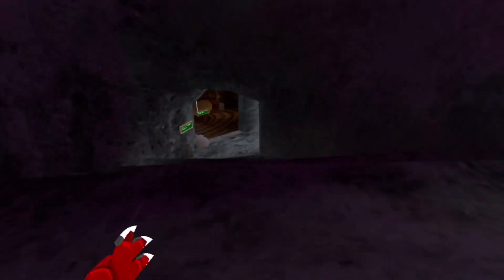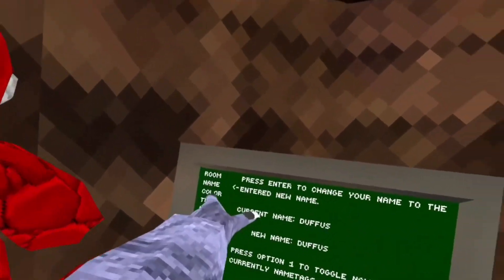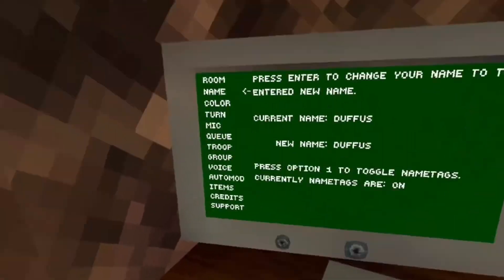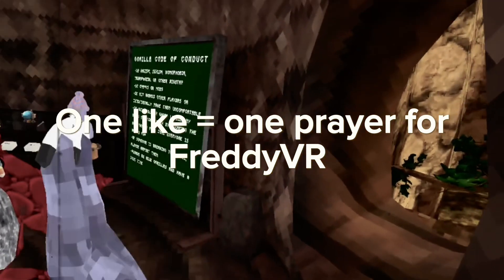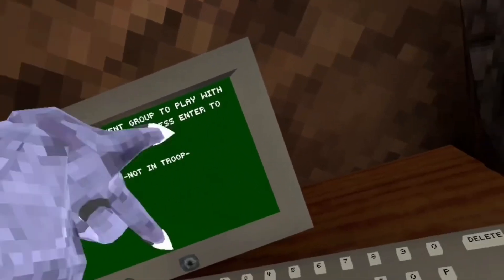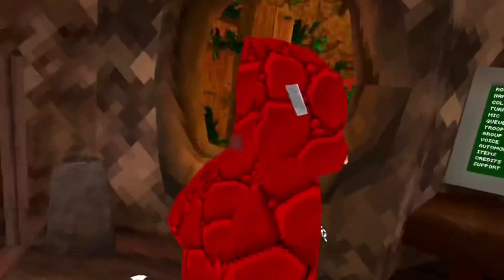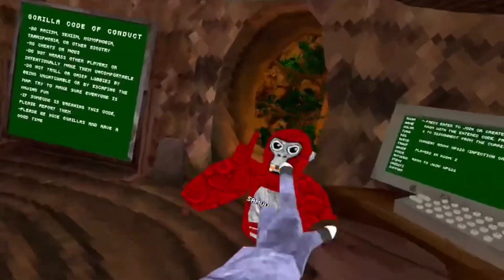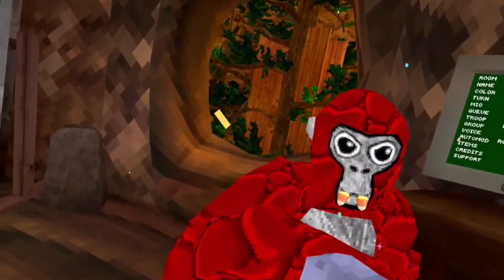Back to school 😭😭😭